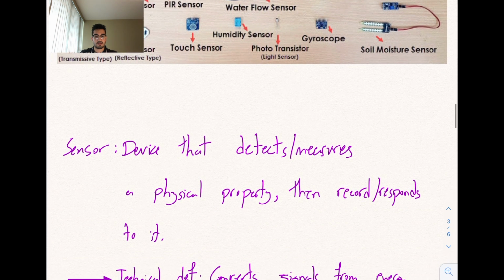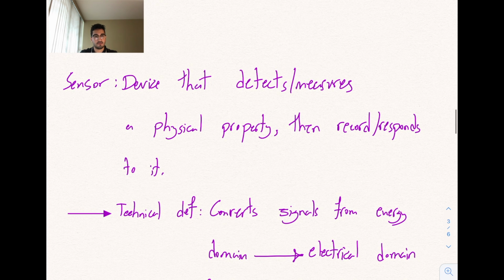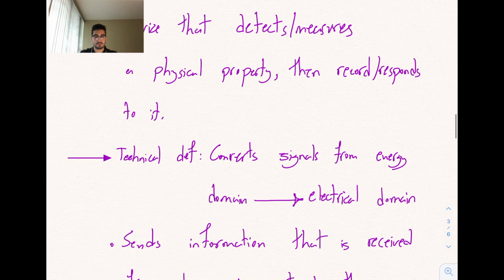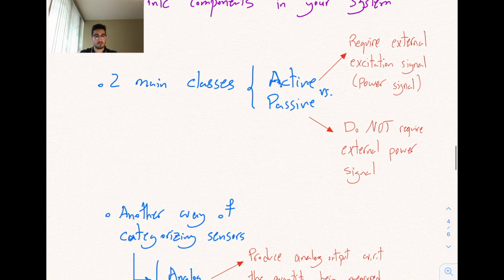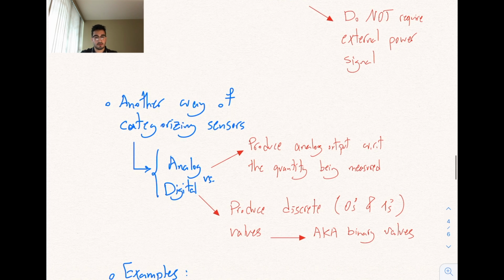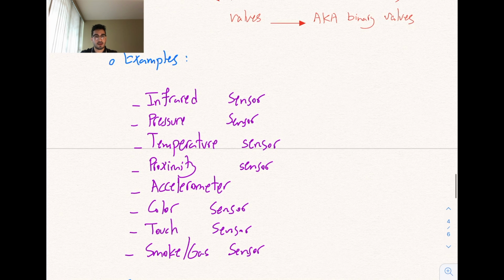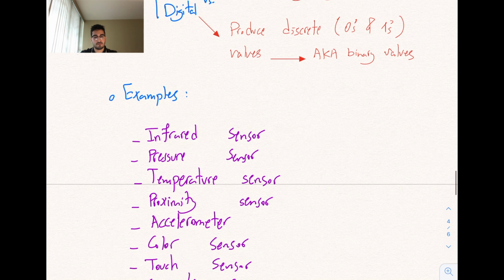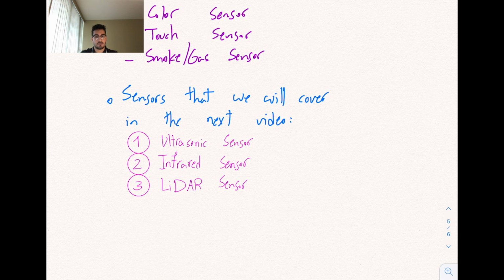Introduction to Sensors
This video is a basic introduction for what sensors are.
In later videos, I will be covering what sensors are used in drones and make comparisons.